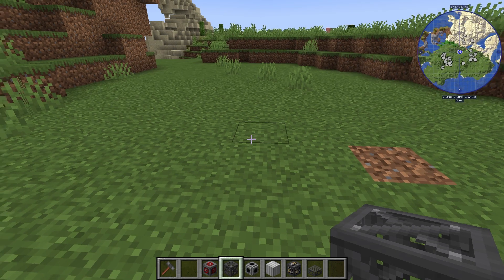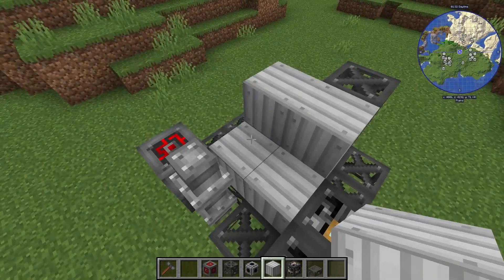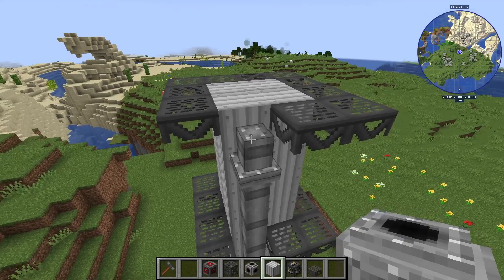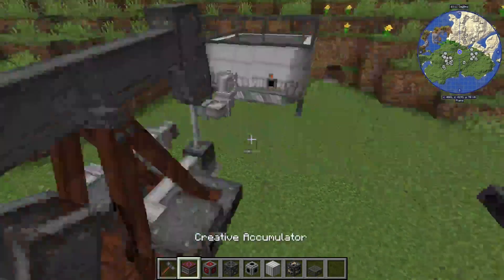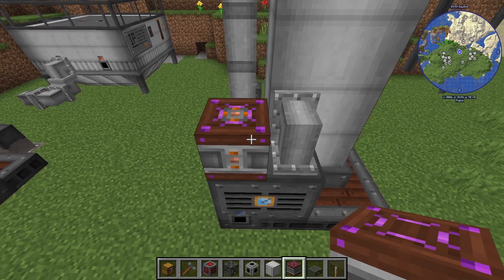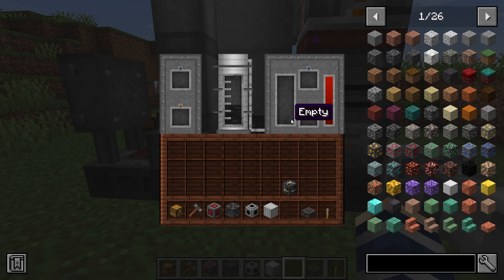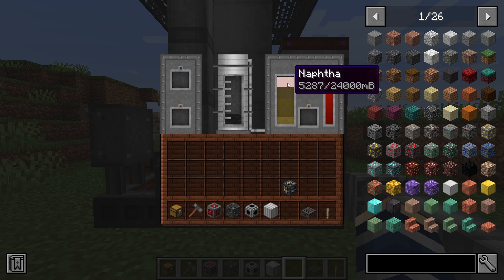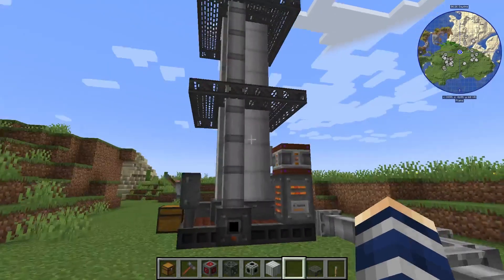Immersive Petroleum: Distillation Tower